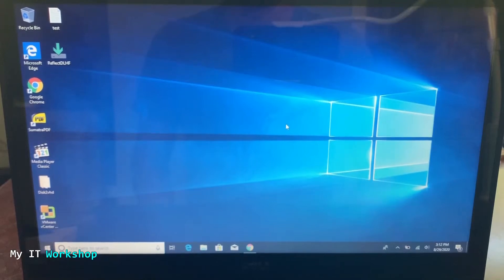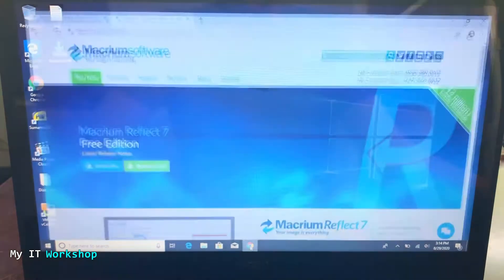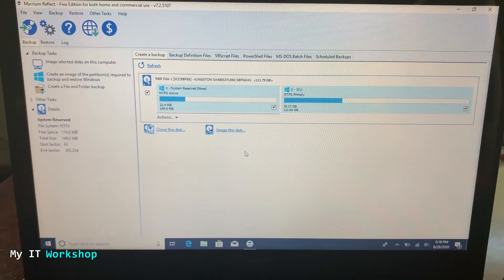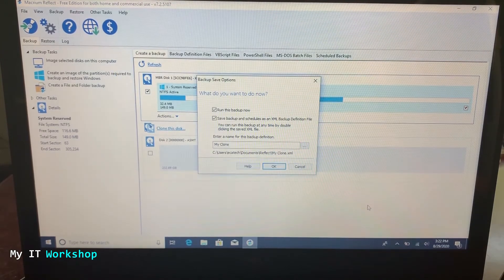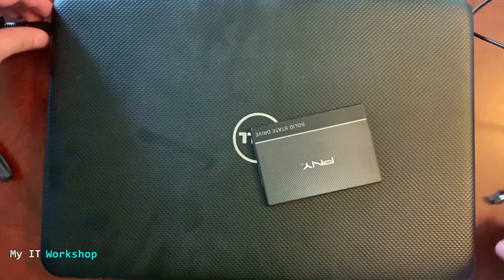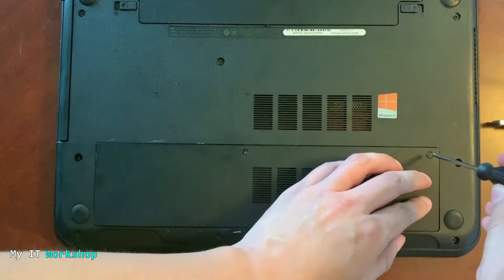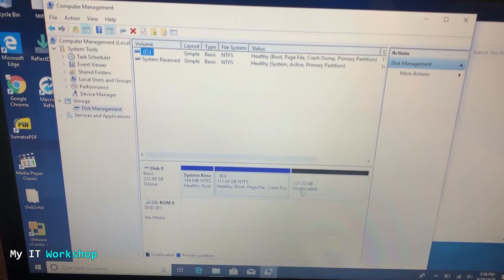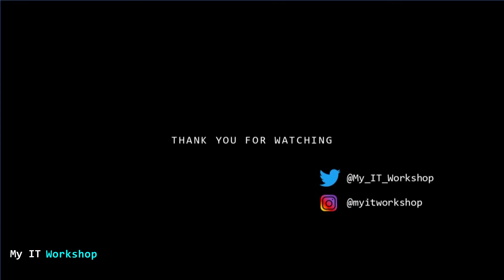Upgrade your Old HDD with a Bigger SSD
Hello IT Pros, this is Alvendril. In This Video " Upgrade your Old HDD with a Bigger SSD" I Show How To Clone Your old HDD/SSD to a larger SSD using Macrium Free Software and PNY. However, The Process remains The Same for Any Other  HDD/SDD Manufacturer.

📌List of cables and SSD used/recommended in the Video:
Sata to USB cable
PNY SSD
Kingston SSD
SanDisk SSD
Samsung SSD